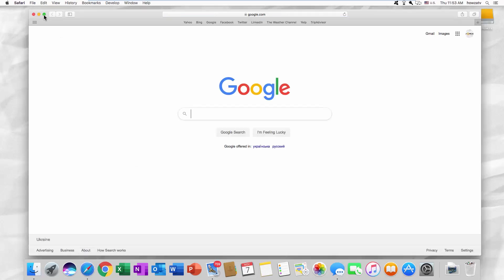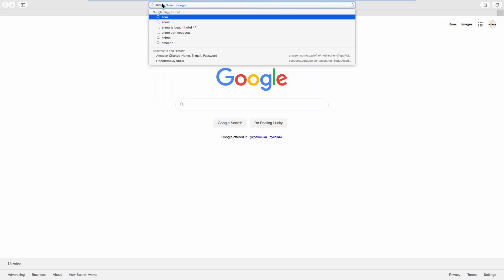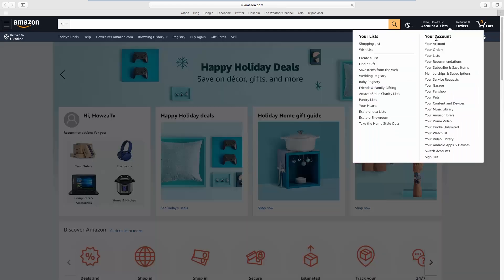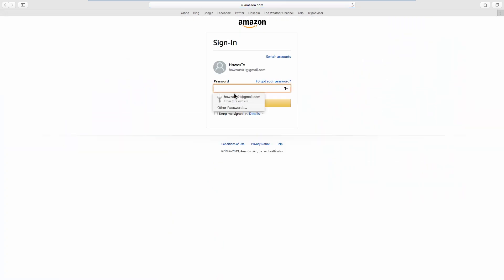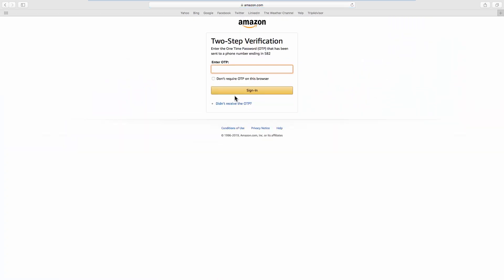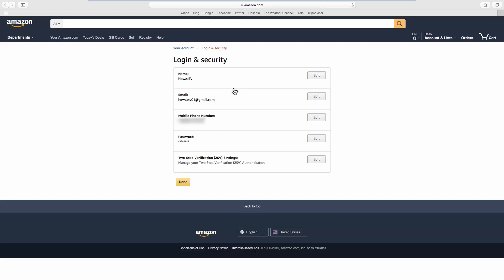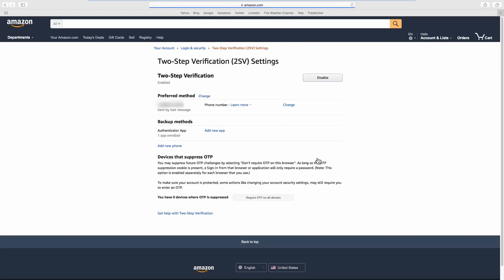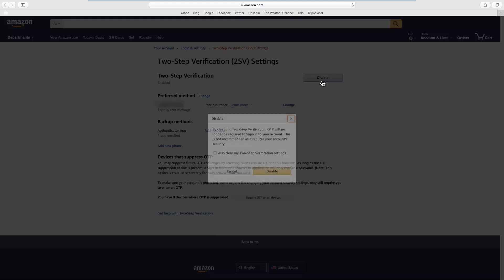How to Disable Two Step Verification on Amazon | How to Turn Off Two Step Verification on Amazon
In today's lesson, you will learn how to disable two-step verification on Amazon.
Open your web browser and go to Amazon web page. Click on the account name at the top right corner and select ‘Your account’ from the list. Go to ‘Login & Security’.
Log into your account. Enter the one-time password and click on Sign in. Look for ‘Two-step Verification settings’ and click on Edit next to it. Click on Disable. Click on Disable in the pop-up window.